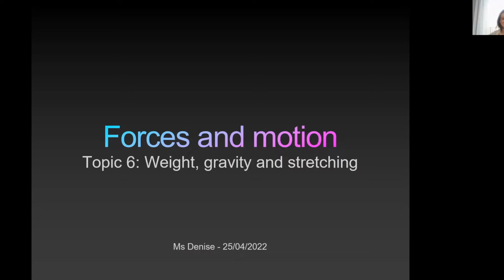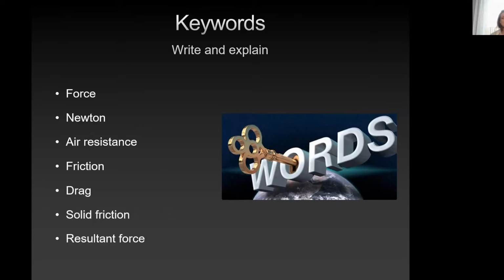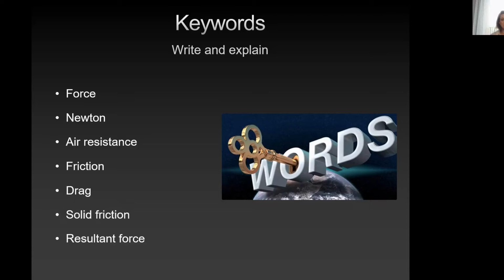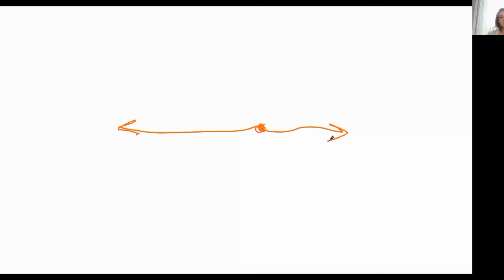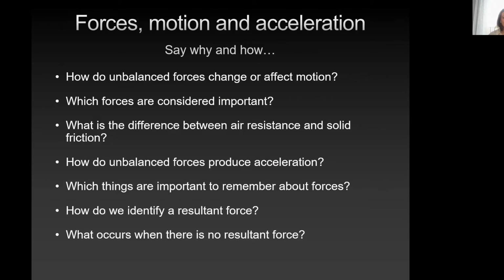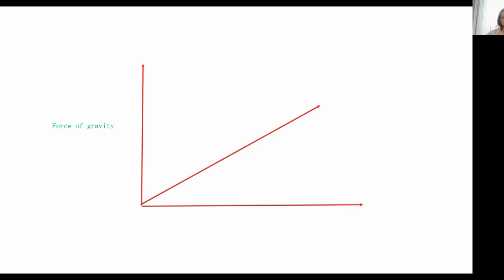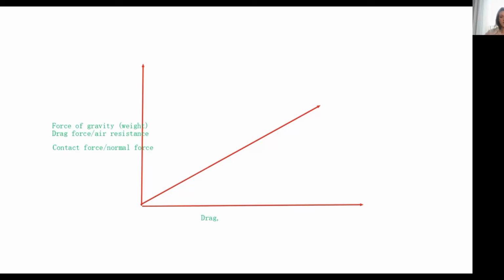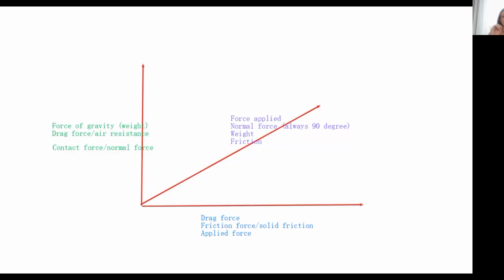IGCSE Physics: Forces and motion introduction pt 1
This basic knowledge help us to think about the very basic things which can be affected in speed BEFORE we continue to the more challenging side of speed, motion, and momentum.
Questions discussed:
1. What is the difference between mass and weight?
2. Describe how the resultant force can change the motion of a body.
3. Calculate the resultant of two or more forces acting along the same line.
4. What is the effect of friction, air resistance or drag on a moving object?